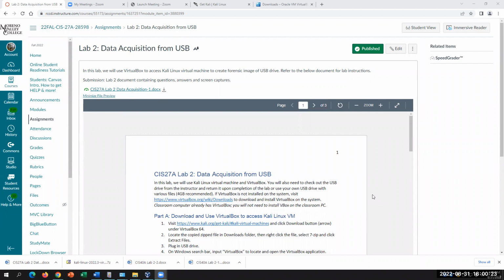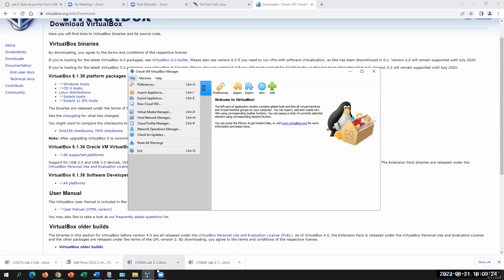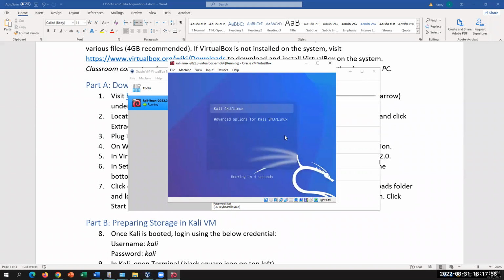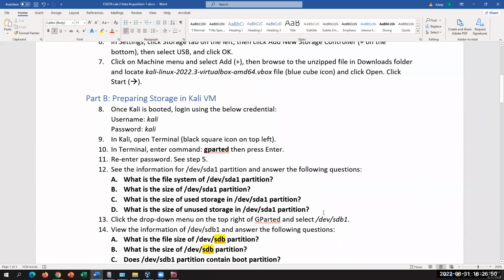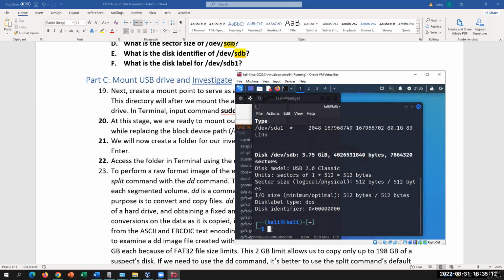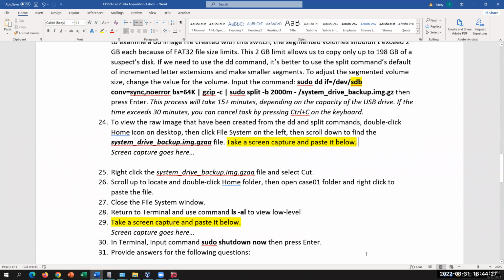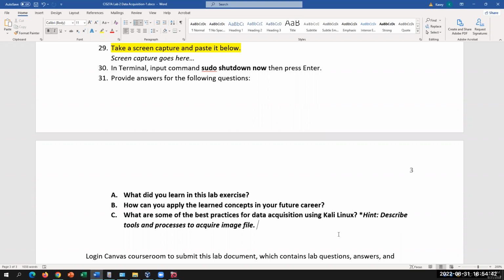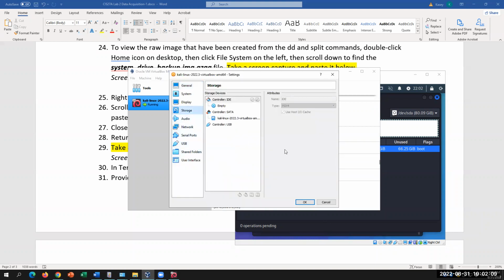CIS27A Lab 2: Mount and create USB drive image for forensic investigation in Kali Linux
Use gparted, mount drive to directory and use dd to create USB drive image in Kali Linux.